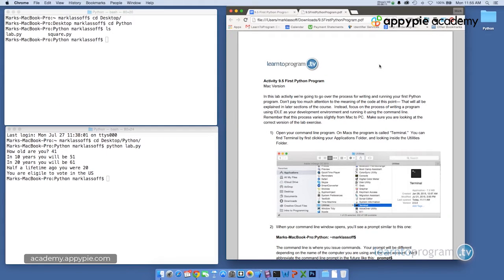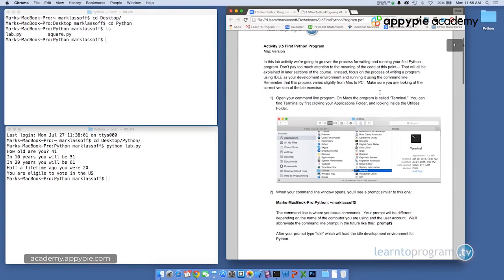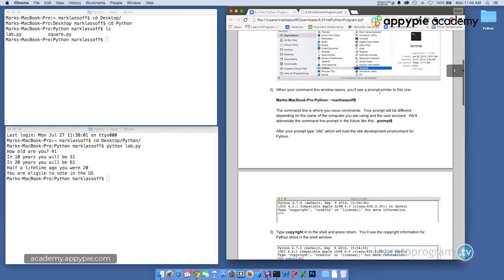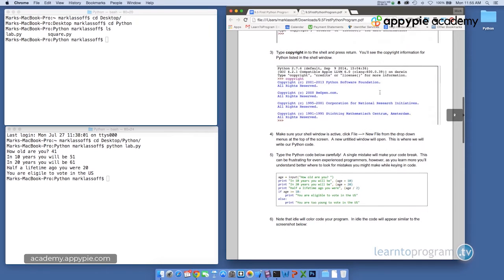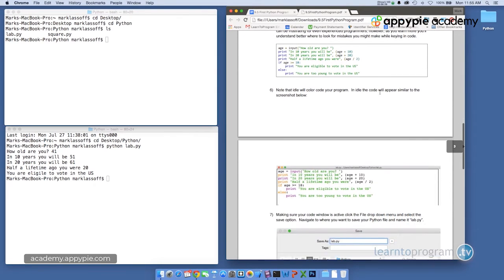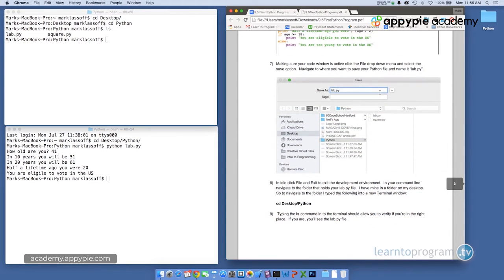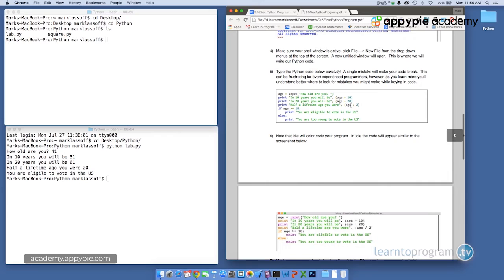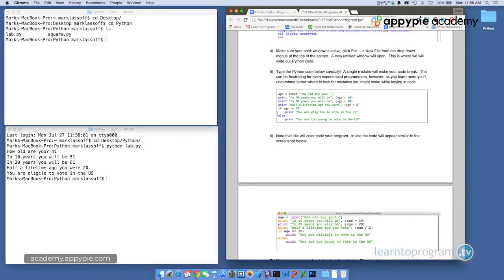Activity of Writing a Python Program on Your Own: Lesson 69